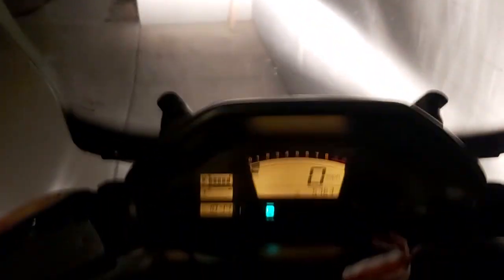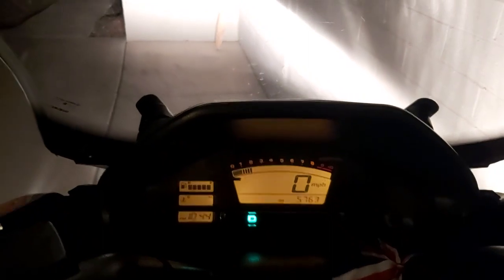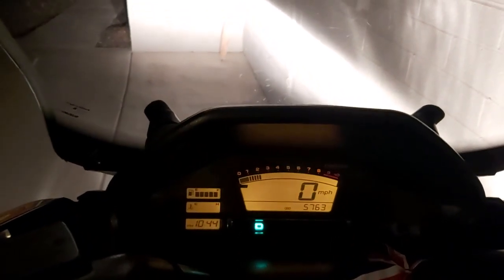Burgman 650 miss u